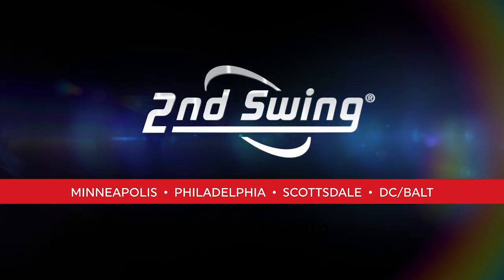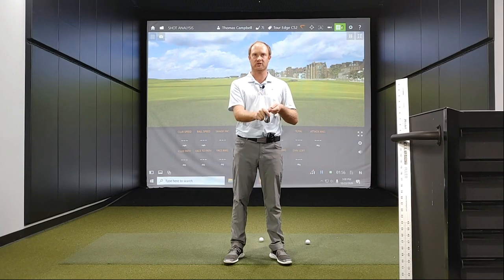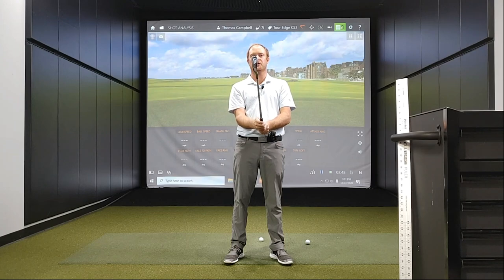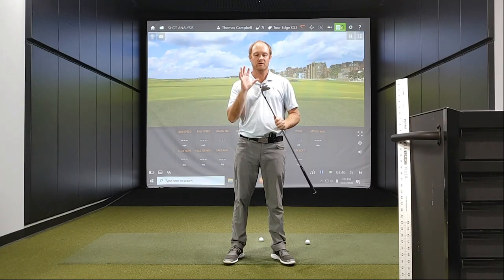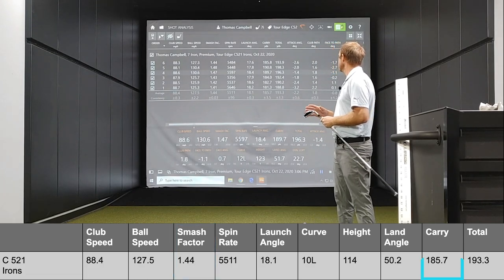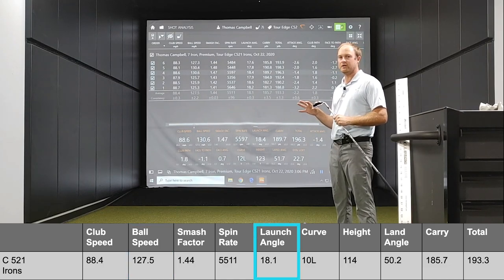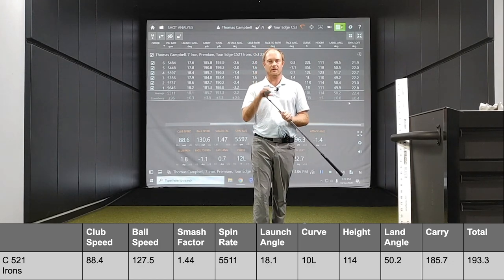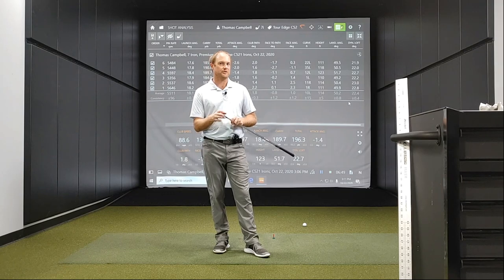Tour Edge C521 Irons Review | Trackman Testing & Feedback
The Tour Edge C521 Hot Launch Irons are part of the new Tour Edge 521 Hot Launch series designed to provide golfers excellent performance. The Tour Edge C521 Hot Launch Irons are game-improvement irons that are designed with an undercut cavity that helps create a low and deep center of gravity, providing excellent launch and forgiveness. In this video, 2nd Swing master fitter Thomas Campbell tests the Tour Edge C521 irons out with Trackman technology and provides his feedback.

For more information about 2nd Swing Tour Van fittings and to schedule your fitting,